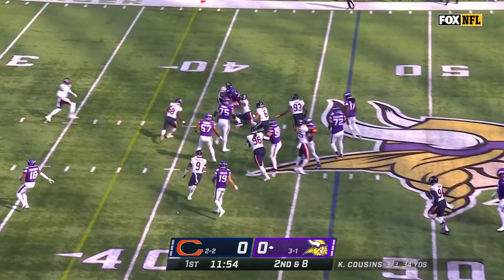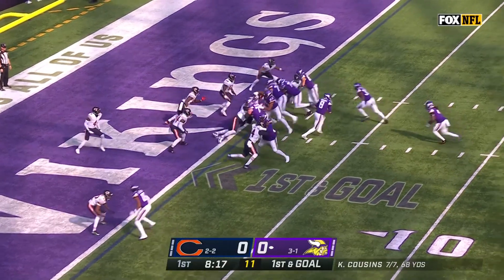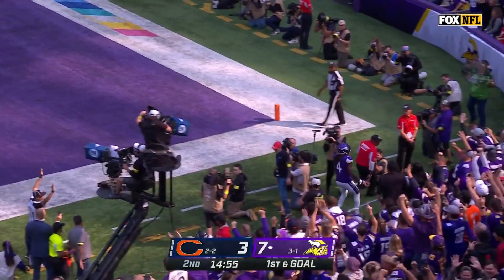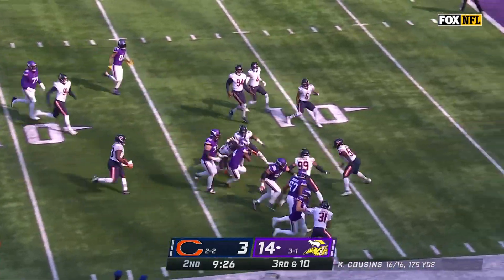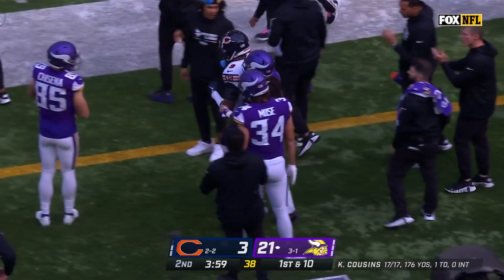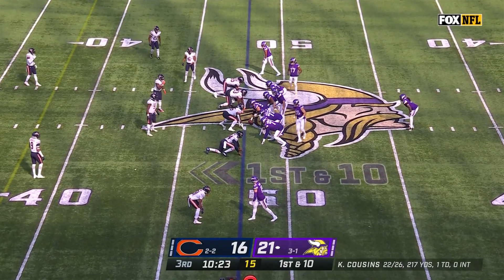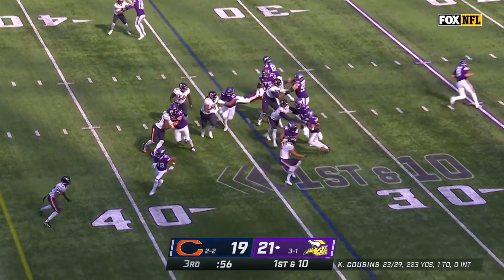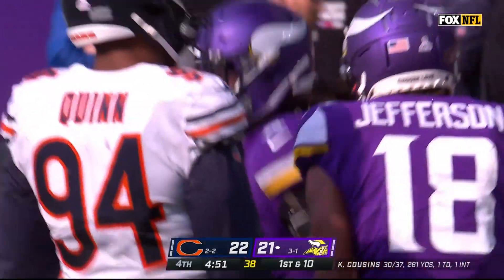Dalvin Cook's Best Plays From Minnesota Vikings Week 5 Game vs. Chicago Bears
Watch game highlights from Minnesota Vikings RB Dalvin Cook's big day against the Chicago Bears during Week 5 of the 2022 NFL regular season.